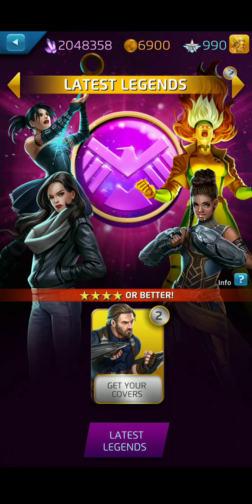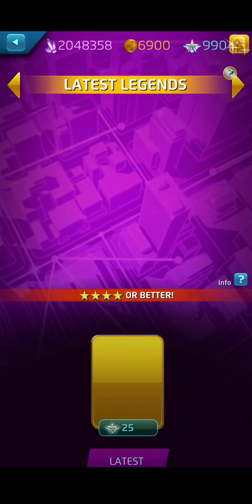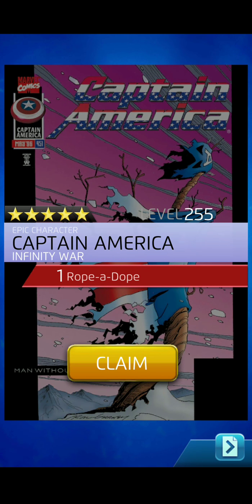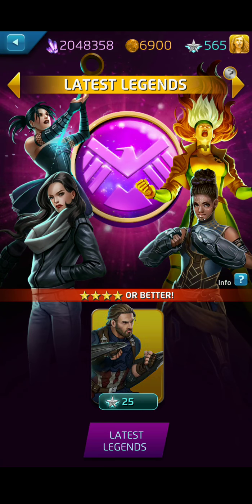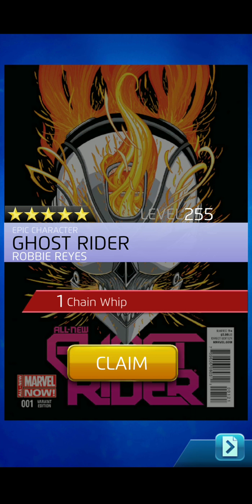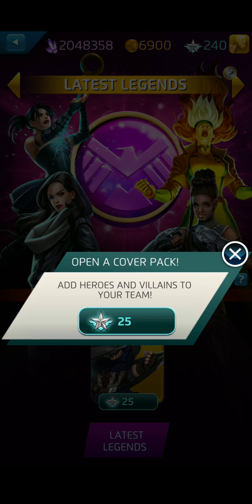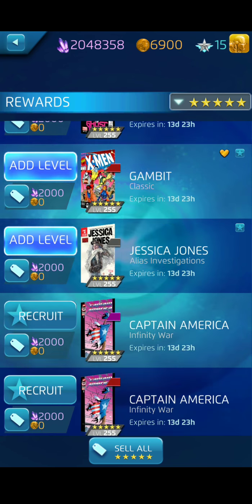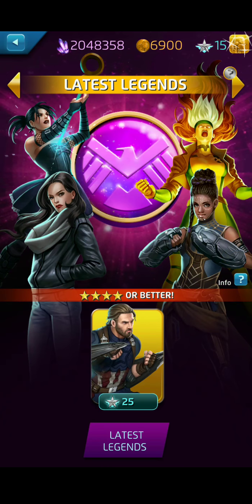Marvel Puzzle Quest, 41 ll pulls hoping for beardcap!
I'm bad at hoarding and ended up with my archangel too high level, but I did manage to squirrel away cp to record this when beardcap entered tokens!